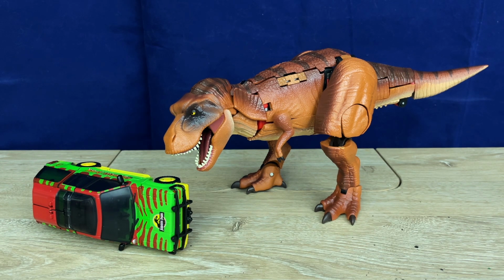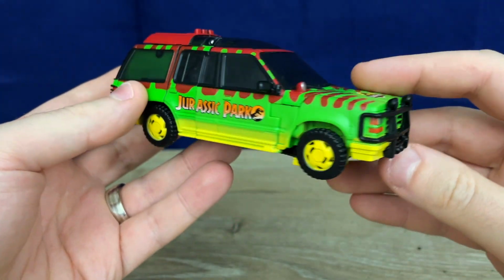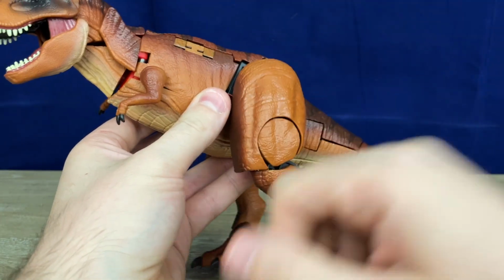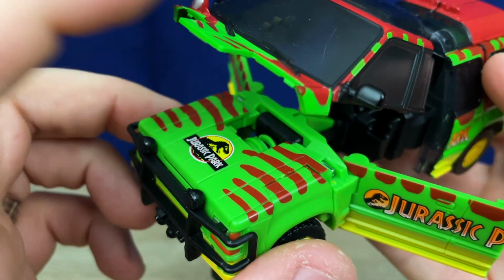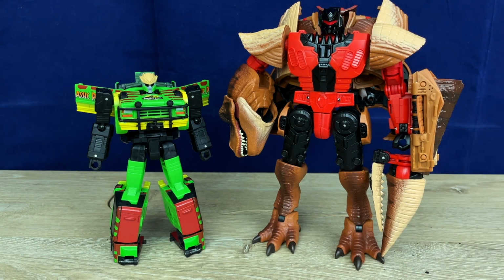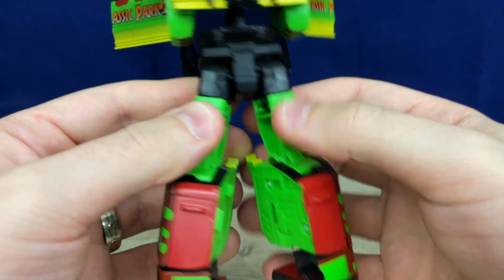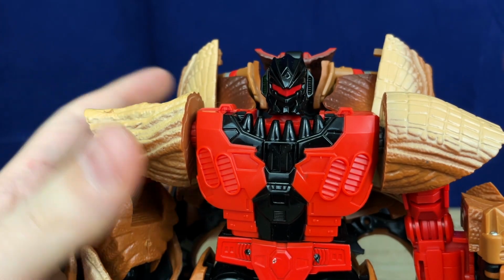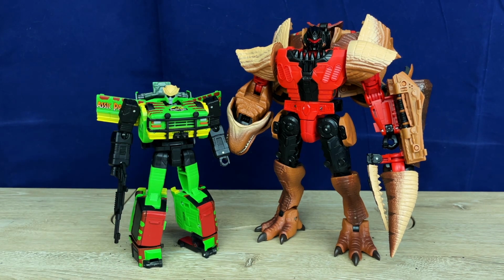Expense Was Definitely Spared - Jurassic Park Mash Up Tyrannocon Rex & Autobot JP93 2-Pack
Today’s piece: Jurassic Park Mash Up 2-Pack Tyrannocon Rex & Autobot JP93

0:00 Intro
0:34 Value
1:22 JP93 Alt Mode
2:05 JP93 Deco
5:16 JP93 Accessory
6:23 Astrid Cameo
6:41 Tyrannocon Rex Alt Mode
6:57 Tyrannocon Rex Deco
10:14 Tyrannocon Rex Articulation
13:10 Alt Modes Comparisons
13:50 JP93 Transformation
18:19 Tyrannocon Rex Transformation
20:00 Robot Modes
21:21 JP93 Design
21:49 JP93 Deco
22:13 JP93 Head
23:28 JP93 Details
24:07 JP93 Articulation
26:50 JP93 Accessory
28:06 Tyrannocon Rex Design
29:07 Tyrannocon Rex Details
29:38 Tyrannocon Rex Head
30:52 Tyrannocon Rex Articulation
33:56 Robot Modes Comparisons
34:34 Final Thoughts

*Ambient Music*
Puzzle Pieces by Abstraction

*Transformation Music*
Pixel War 1 by Abstraction